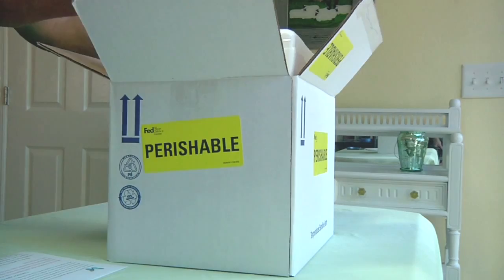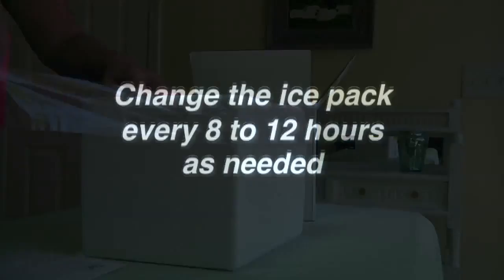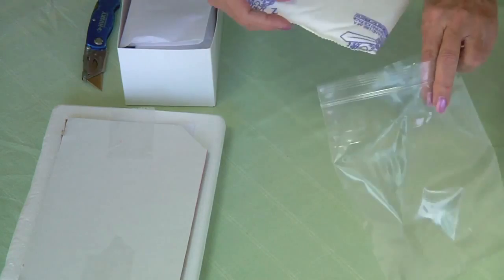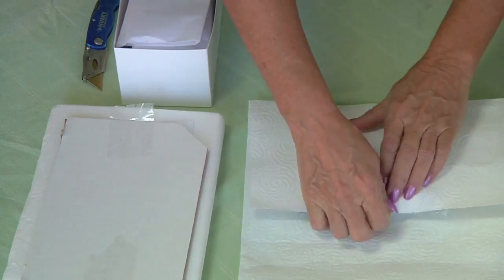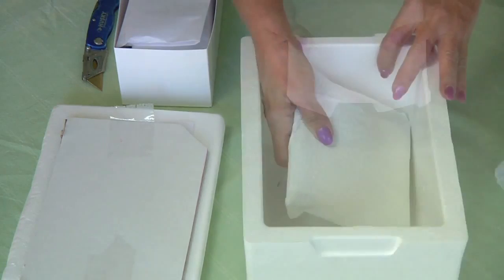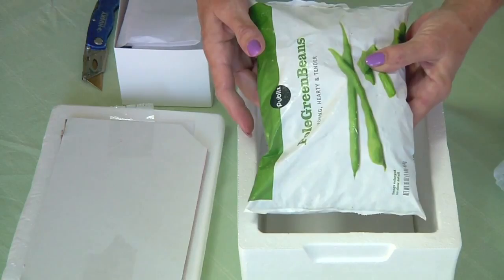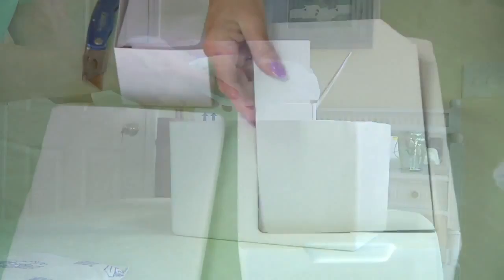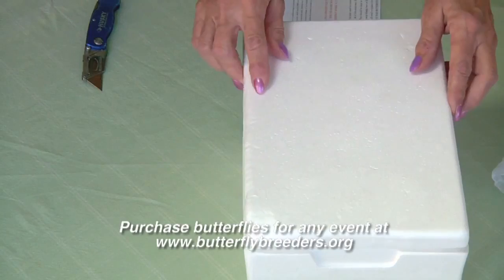How to Care for your Butterflies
How to Care for your Butterflies for a Butterfly Release.